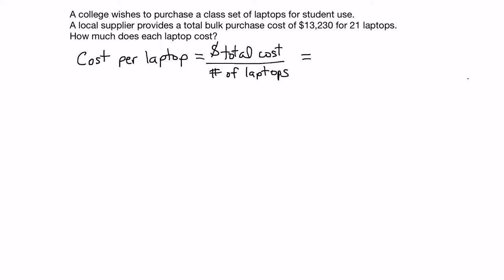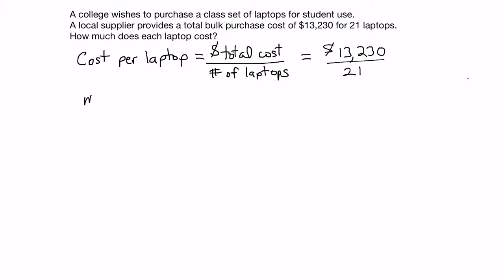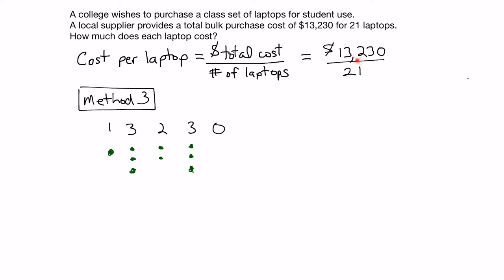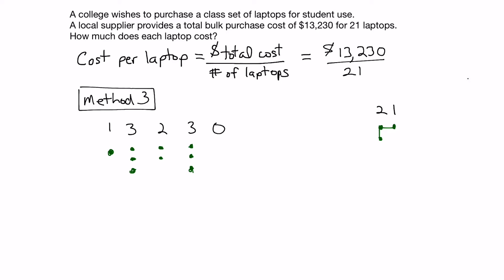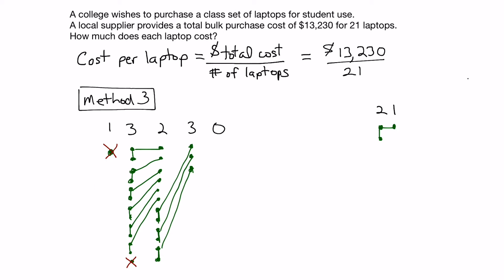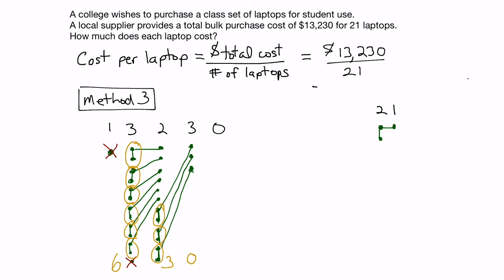Introduction to Mathematics: Division of Whole Numbers - Part 2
This video demonstrates how to divide whole numbers using the "dots" method in the context of a word problem.